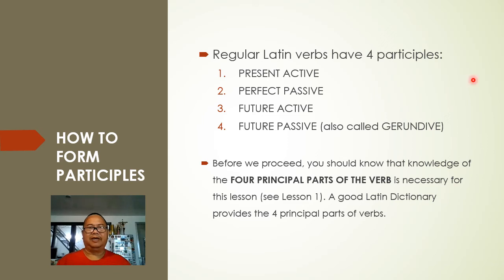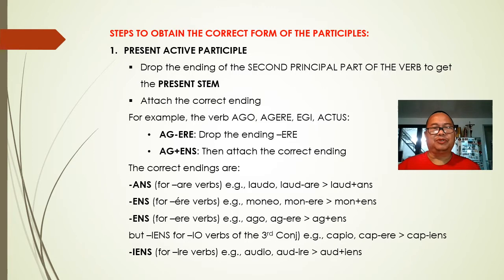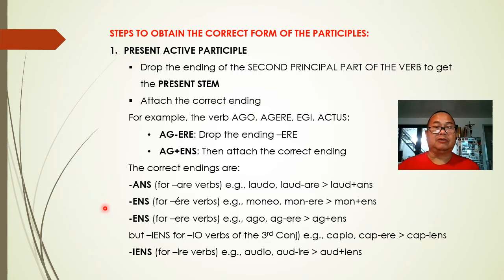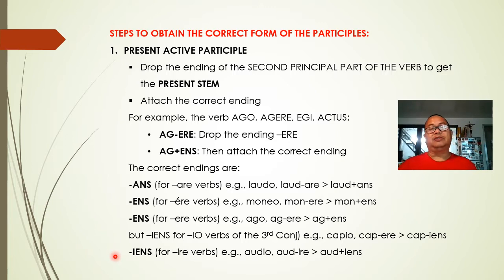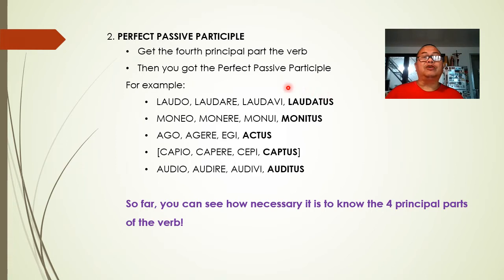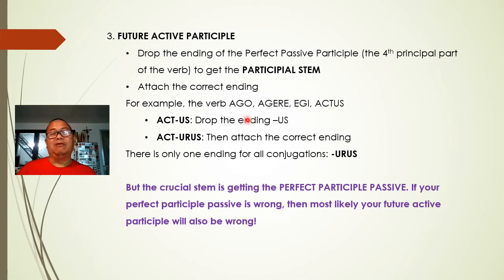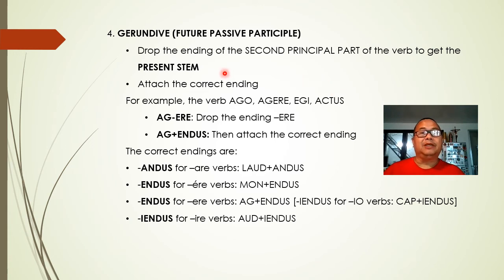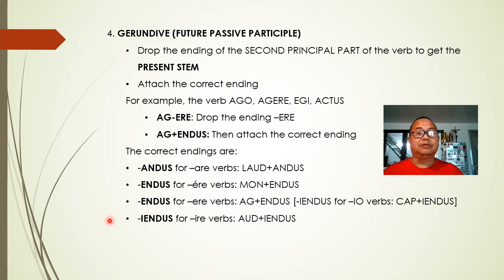College Review 1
This is a review of the first part of the lesson on participles.